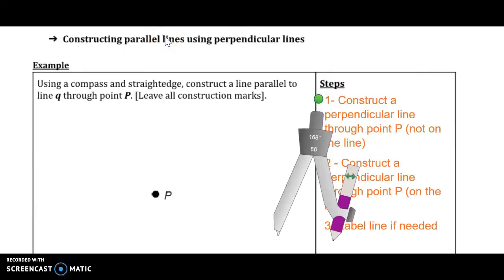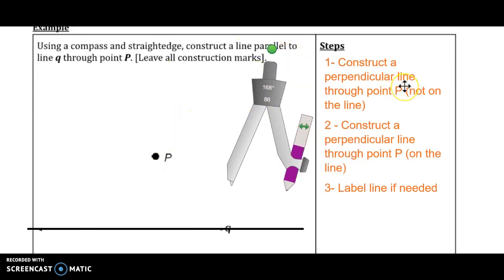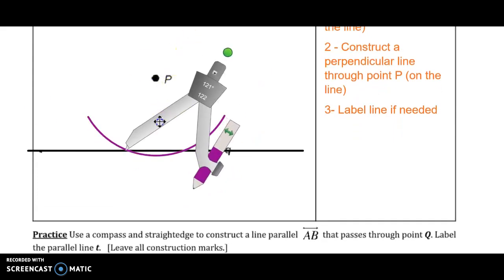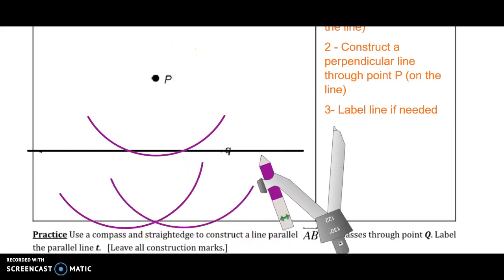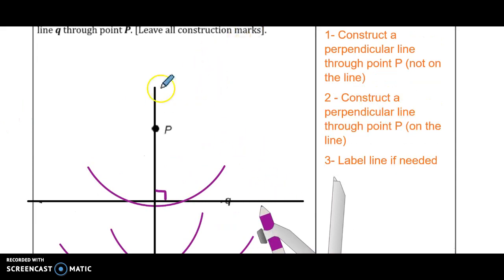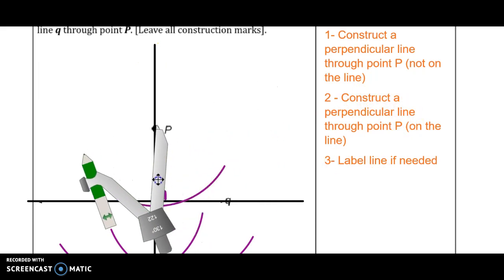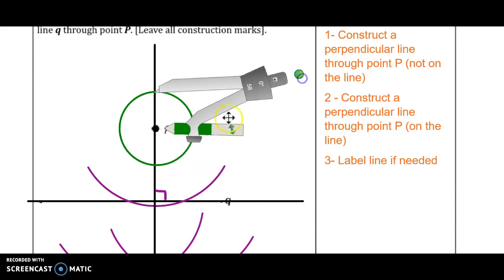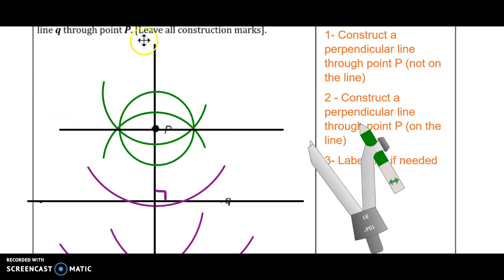U1: Lesson 6 - Constructing Parallel Lines using Perp. Lines